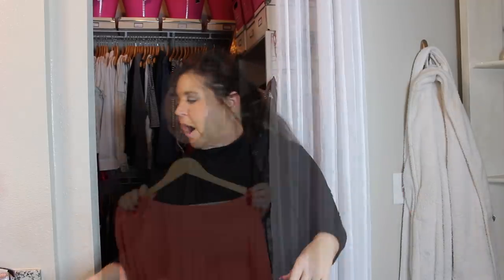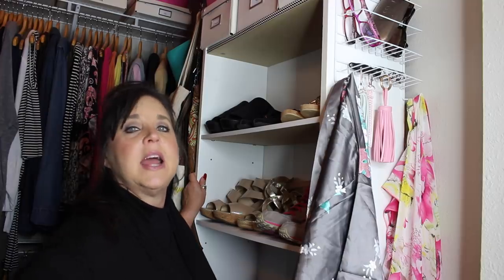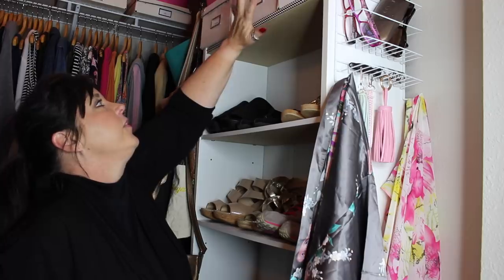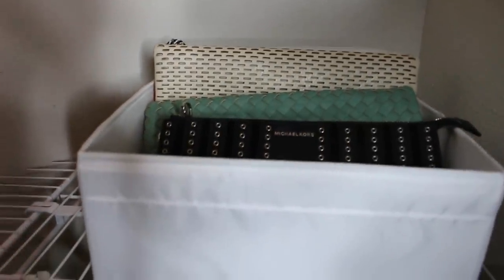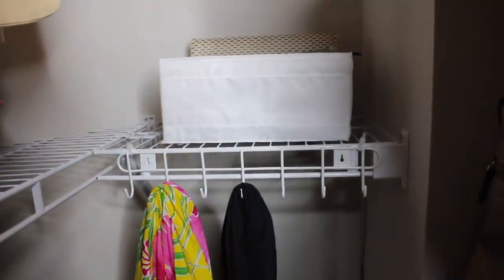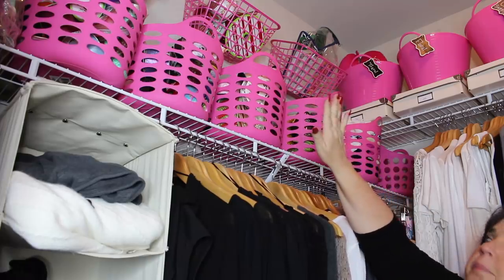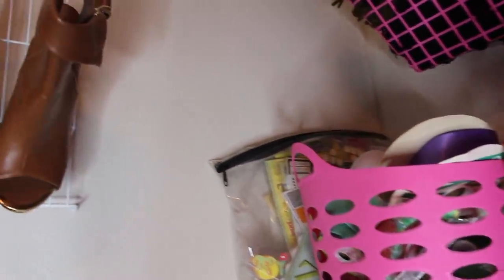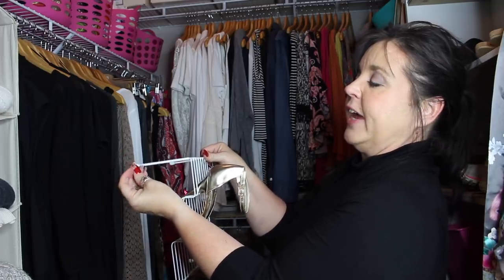BEDROOM CLOSET ORGANIZATION WITH DOLLAR TREE, IKEA & WALMART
I'm so happy to finally be able to share this master closet with Dollar Tree organization! Be patient--- it was a challenge to film but I hope you enjoy it! Below are some of the products used in this video--

Raskog Ikea Cart

Sunnersta Ikea Containers

Smarassel Boxes from Ikea

Grundtal S hooks from Ikea

Tonya